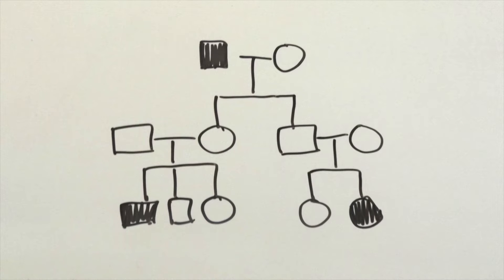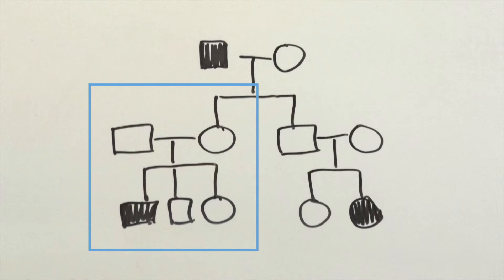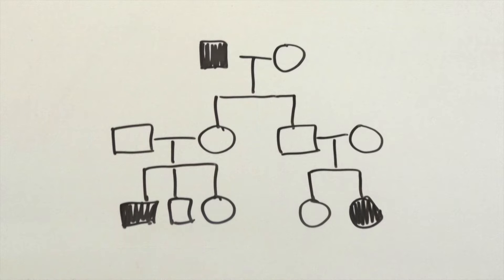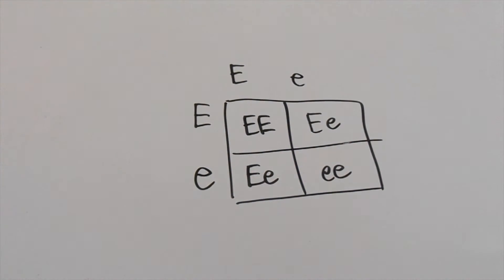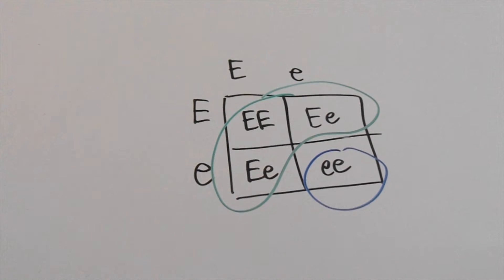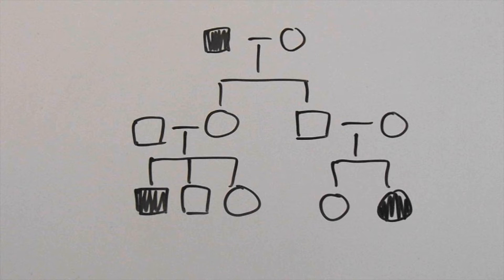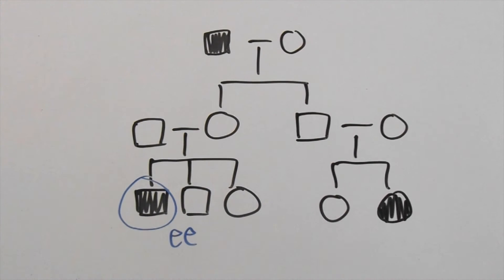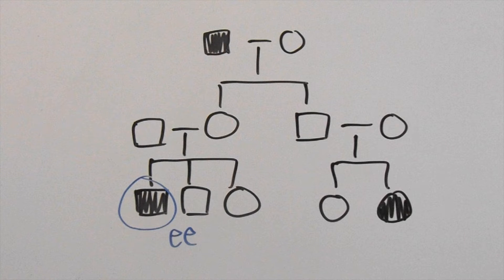How to Interpret Pedigrees for AP Biology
This video walks through a sample pedigree diagram.

TRANSCRIPT:
Pedigrees are used to determine if a trait is dominant, recessive, sex-linked, or autosomal. A lot of these types of questions tend to pop up on the AP exam, too, so they’re important to pay attention to. Here I’ve got a sample pedigree for you. The circles symbolize females and the squares symbolize males. Any shape that’s colored in represents a person that has an attached earlobe. Now, our job is to find out whether the attached earlobe is dominant or recessive, and whether it’s autosomal or sex-linked. By the way, autosomal traits are traits that aren’t located on the sex chromosomes, so they’re any traits that aren’t sex-linked.
So, there aren’t any genotypes shown here, just colored and blank shapes. How are we going to solve this? Well, we can see in this section that the parents don’t have an attached earlobe, but one of their children does. Let’s think about it: if the parents were hybrids, we’ll say that they have one dominant earlobe allele and one recessive earlobe allele each. When we solve the Punnett square, we get this. Three of the children have the dominant phenotype like the parents, and one child has the recessive phenotype. Now we know that having an attached earlobe is recessive, because this genotype is the only one with a phenotype other than the parents. So, that phenotype must be this child. And, we know that the child has attached earlobes because his box is colored in. Therefore, attached earlobes are a recessive trait because the child has a recessive genotype.
Now let’s try to figure out if this trait is sex-linked or autosomal. In this section of the pedigree, we see that the parents are not affected, but one of their children is. So let’s just ASSUME that this trait IS sex-linked. If that were the case, then the father wouldn’t have an affected X chromosome. So, his genotype would be XY. Now, the mother could either have no affected X chromosomes or one affected X chromosome, since we know it’s a recessive trait and even if she has one affected X chromosome, she won’t express the trait because it’s recessive. Now, let’s take a look at the Punnett squares for this cross. In this Punnett square with the mother having one affected X chromosome, we see that one of the daughters is a carrier, and the other isn’t. In this other Punnett square with the mother having no affected X chromosomes, both possible daughters have no affected X chromosomes either. Well, neither of these match up with the pedigree that we have originally, because in this pedigree, we have one daughter who DOES express the trait, meaning she MUST have two affected X chromosomes since the trait is recessive. Therefore, we know that the trait is not sex-linked, because in these Punnett squares, none of the possible daughters have two affected X chromosomes.
And there it is: the trait is autosomal recessive. The key thing to examining pedigrees is to try different combinations like we did with the Punnett squares. Once you can prove if a trait is recessive or not, or sex-linked or not, then you can figure it out from there.